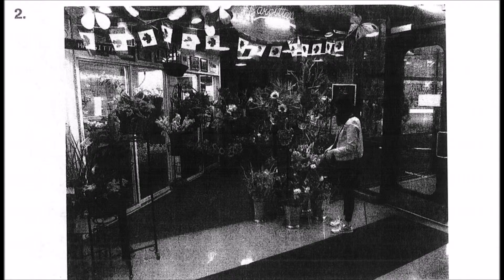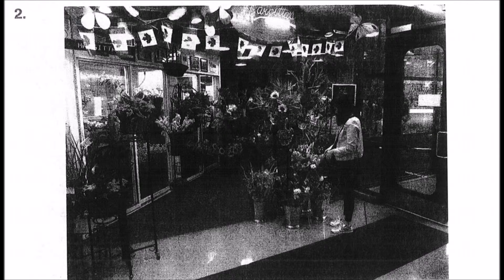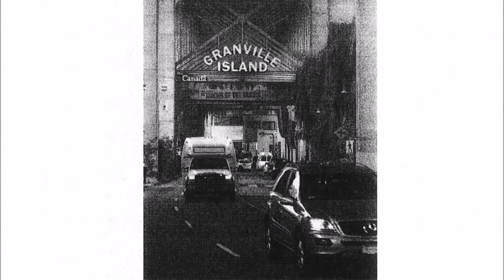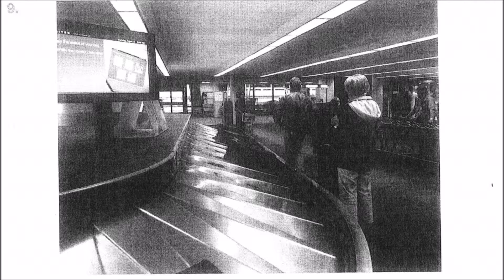TOEIC - Part 1 - Describe picture - P.01